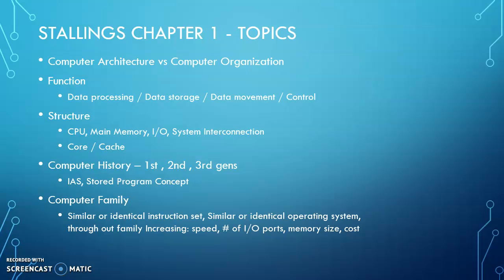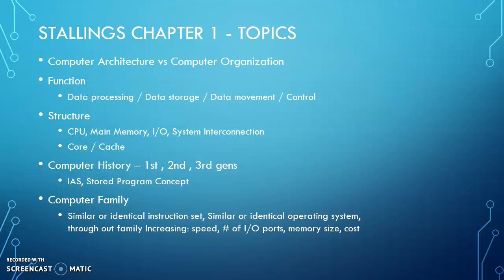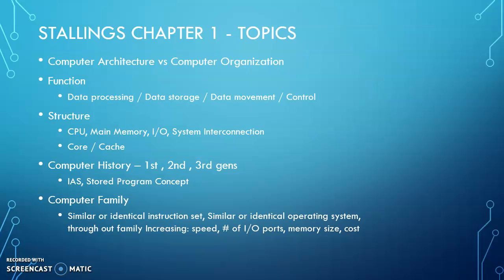CSIT 256 Chapter Overview Stallings Ch 01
Chapter Overview of Stallings Chapter 01 for CSIT 256 Computer Architecture and Assembly Language at RVCC Summer 2020.  Accompanies the William Stallings book.